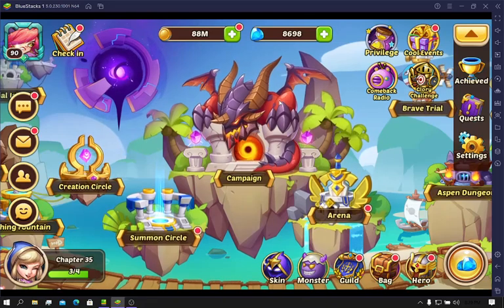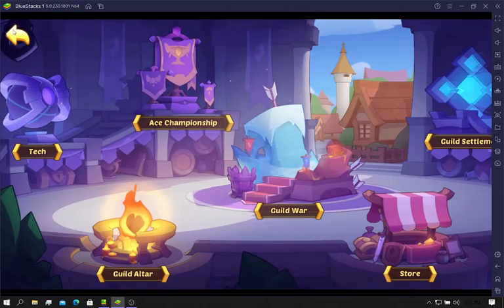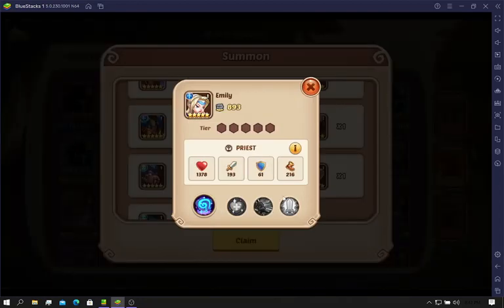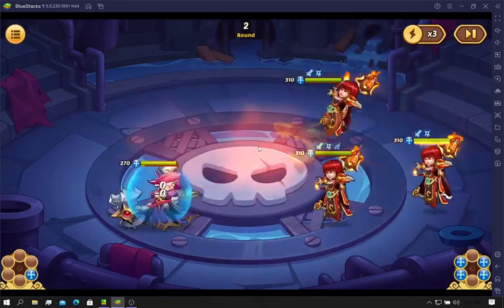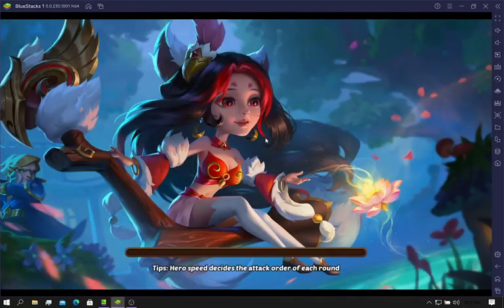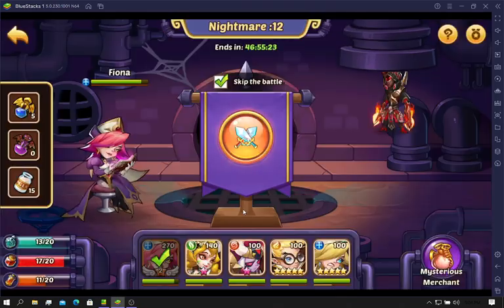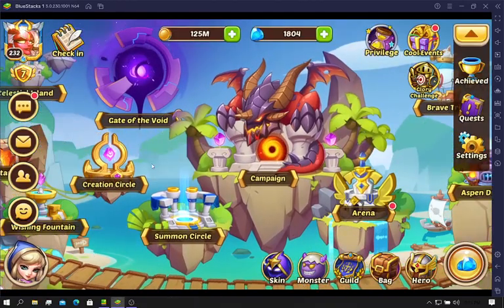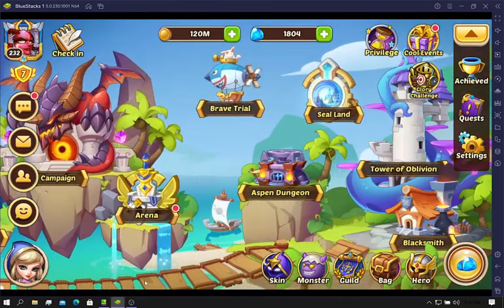Free to Play Redo 1